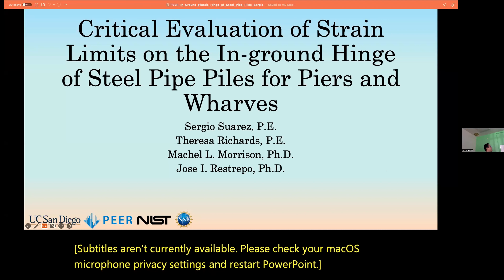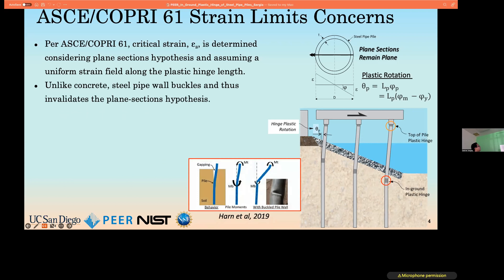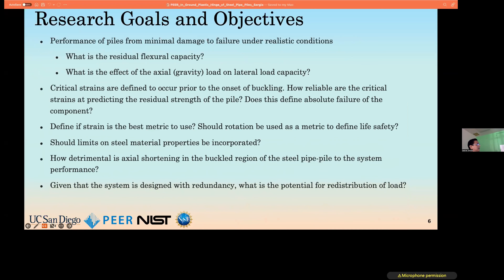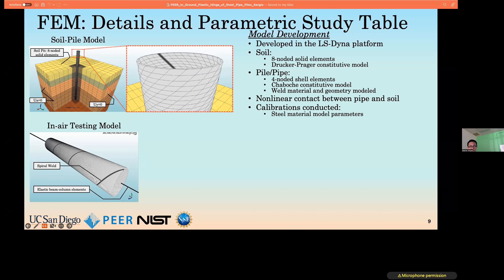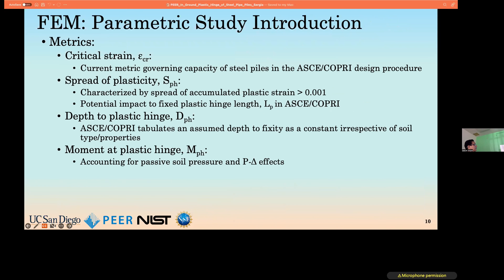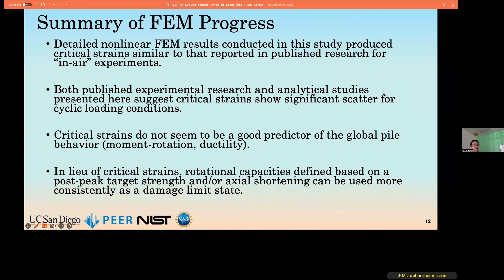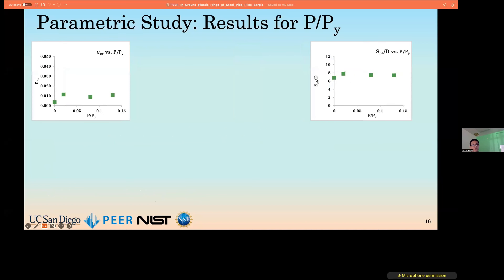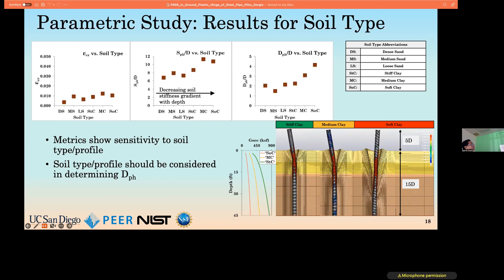PEER Researchers' Workshop September 19-20, 2022 - Sergio Suarez, UC San Diego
Performance-based Seismic Design of Modern Pier and Wharf Structures